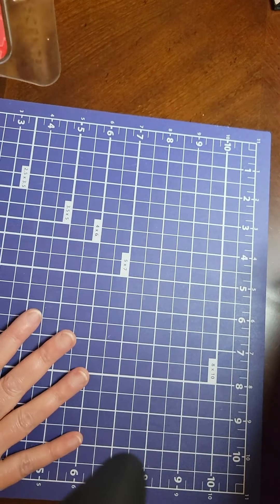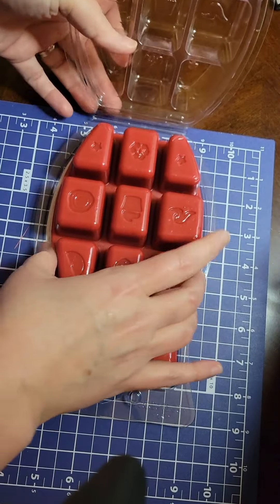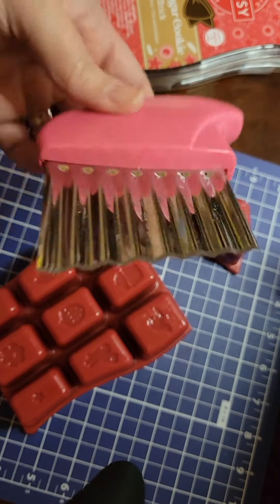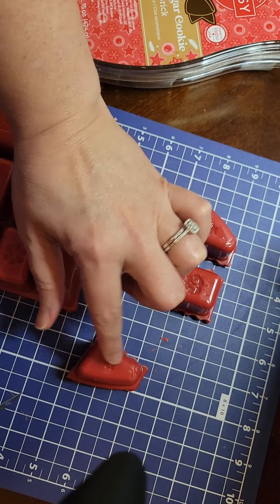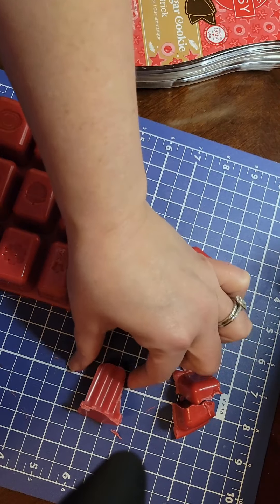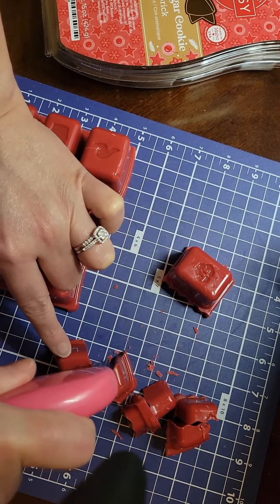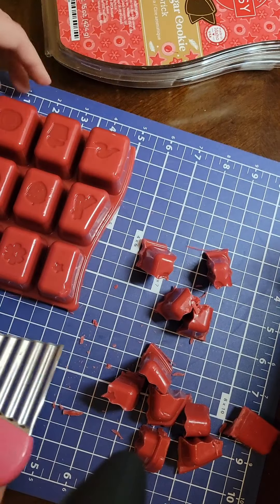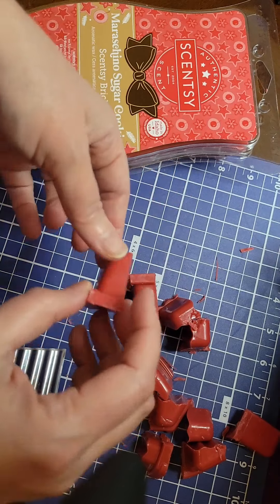How to cut our Scentsy Bricks!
Our Holiday bricks are available now! If you've purchased them, thank you! Here's the next step on how to use them.
Casandra Bollinger, Scentsy SuperStar Consultant (Earned and lost Director Title twice but what's in a TITLE??)
Shooting Star Earner
Scentsational Start Earner Level 3
Scentsy Annual Sales Award Earner x2

Join my exclusive Scentsy Club!!

Cassie

Because I may mention income or perks of being an Independent Scentsy Consultant I have to share this ::
1. Results may not be typical. For average Consultant earnings, see the Income Disclosure provided by Scentsy.